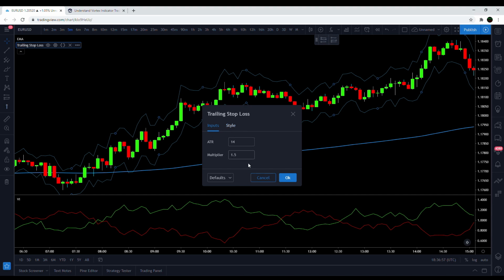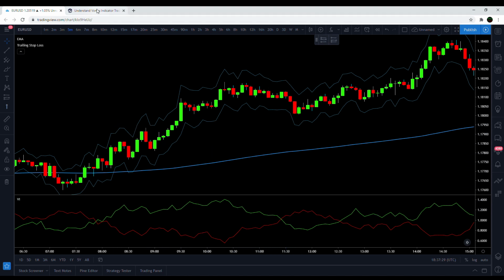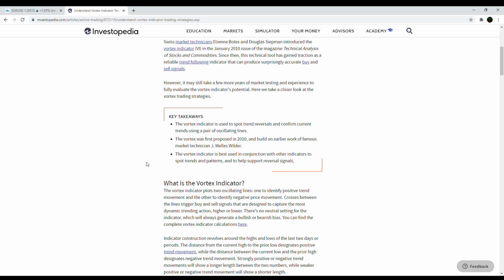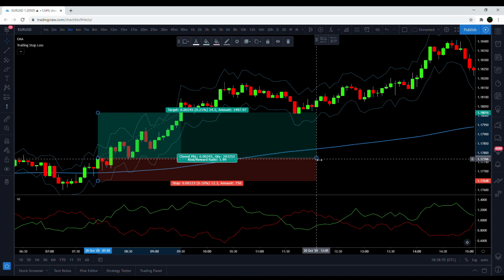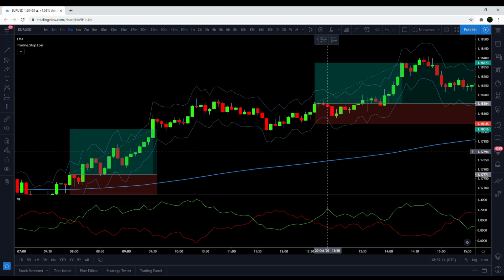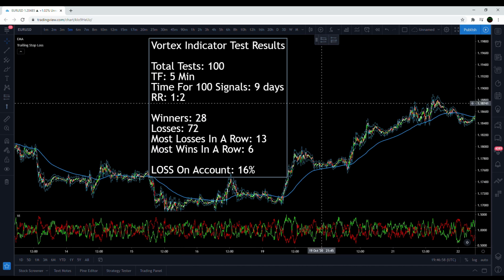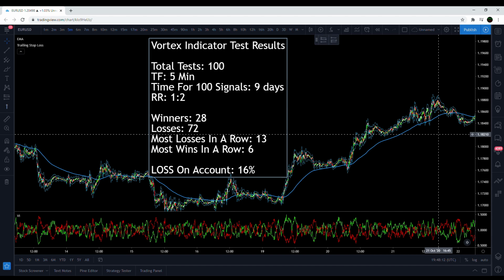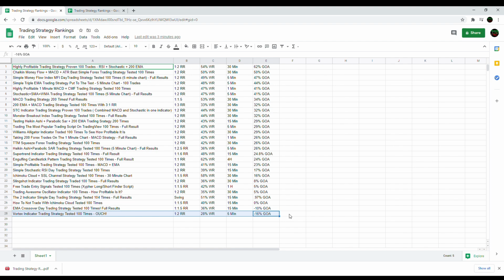Vortex Indicator Trading Strategy Tested 100 Times - OUCH!